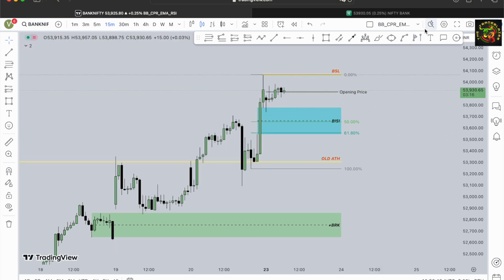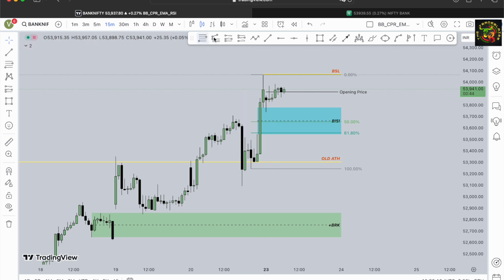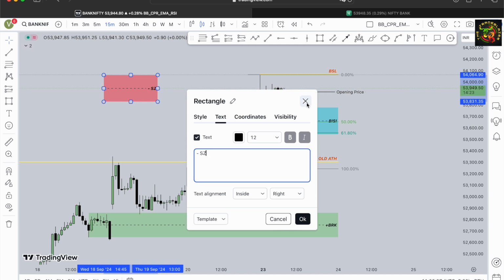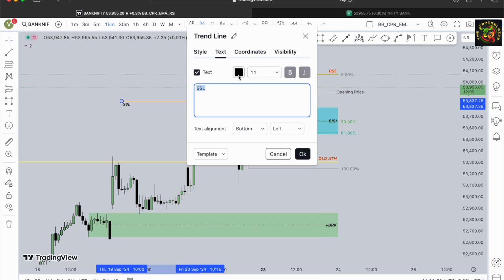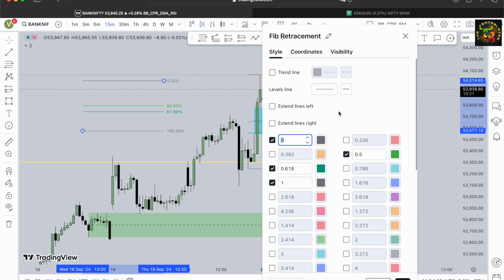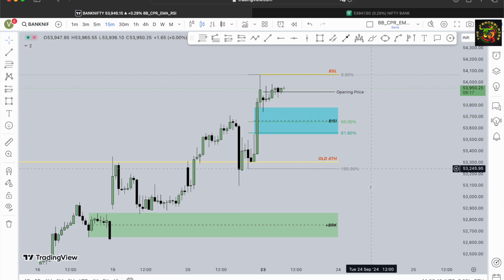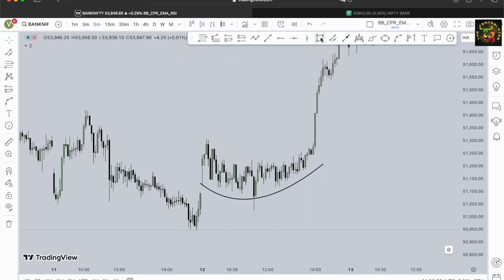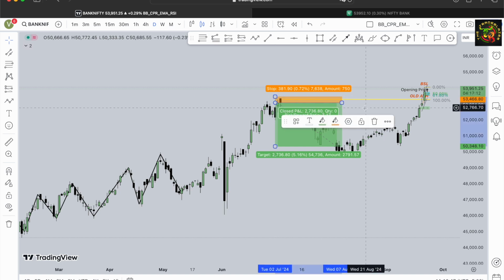My Tradingview Chart Settings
Colour code for GREEN: 7cb781